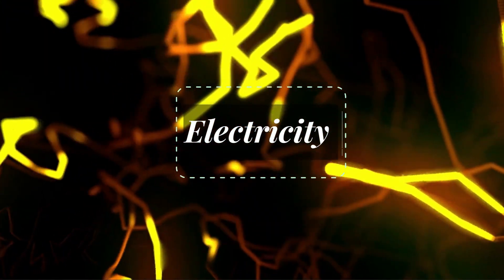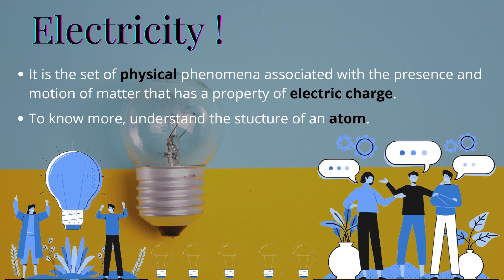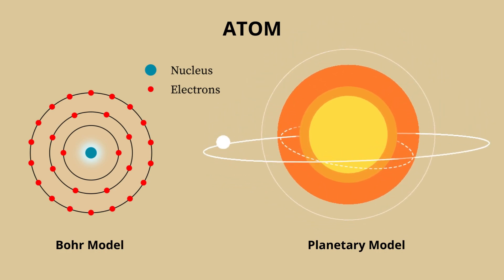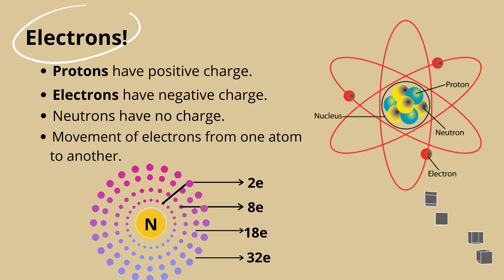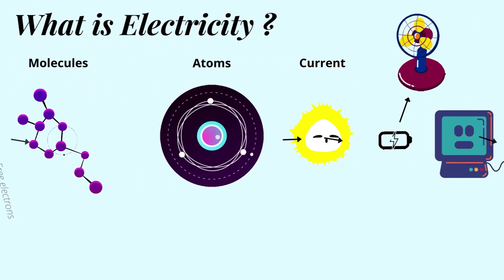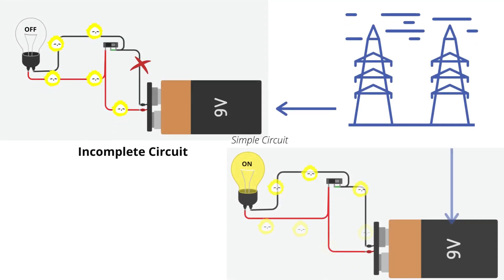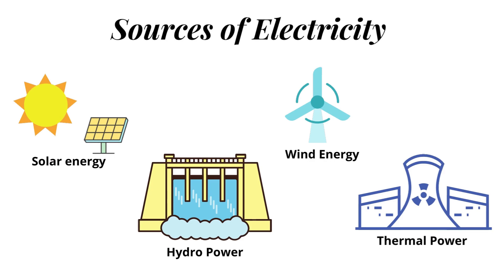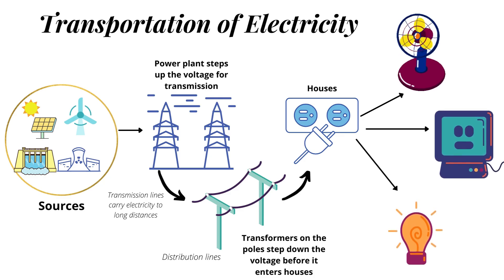Introduction to Electricity || How do we get Electricity? || JEE MAINS AND NEET || Class 12 boards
This video takes you through the following sub-topics:
Definition of Electricity.
How do we get Electricity?
Sources of Electricity.
How do we transport Electricity?
This video will be helpful for both BTech and JEE/NEET students and 12th board students as well.

This video deals with the source of electricity, what is electricity
This video is for - neet physics, jee main electricity, Introduction to Electricity, jee mains, learning about current electricity, neet current electricity, ncert current electricity, electrical engineering.